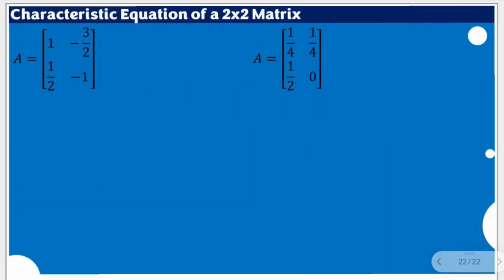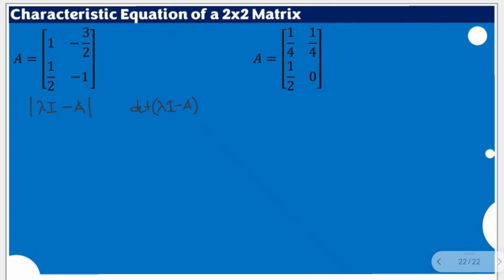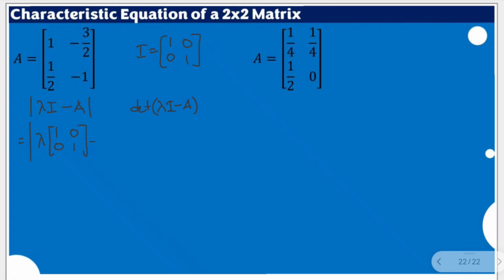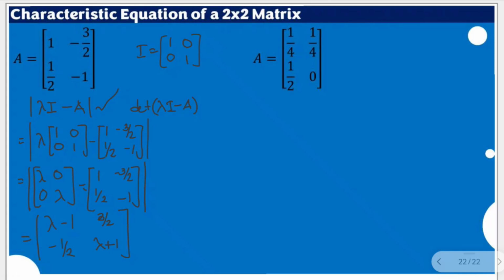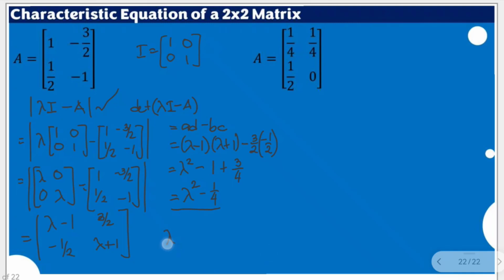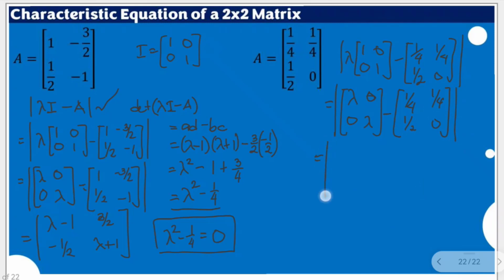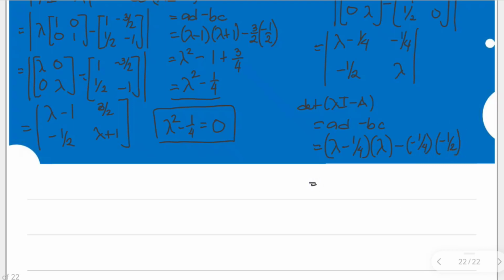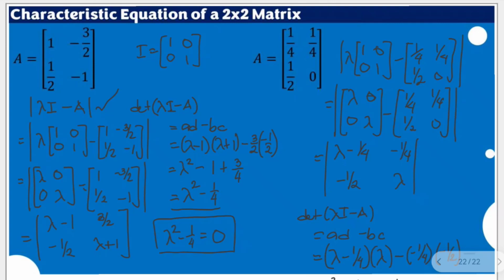Characteristic Equation of a 2x2 Matrix_2 || Eigenvalues and Eigenvectors || Advanced Linear Algebra